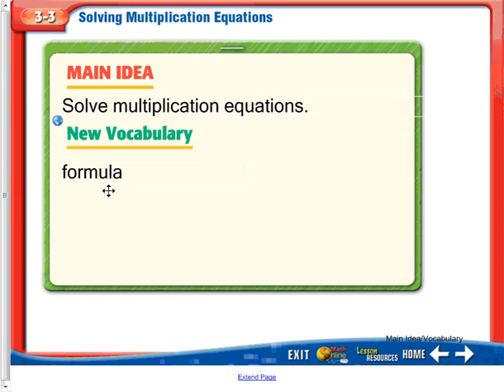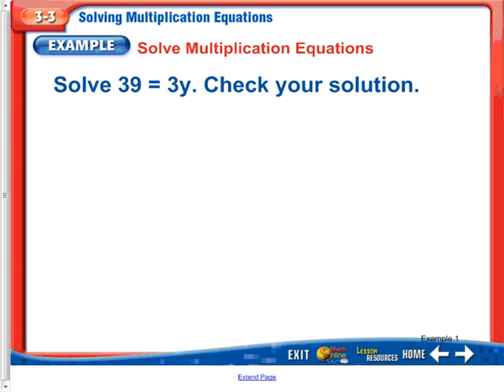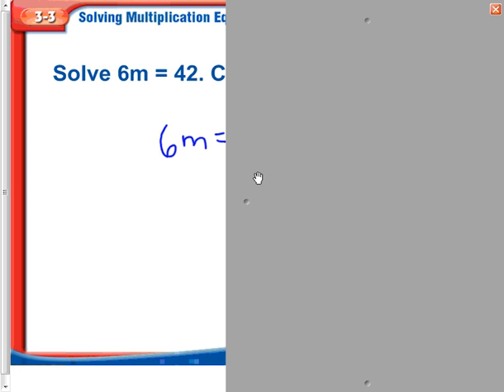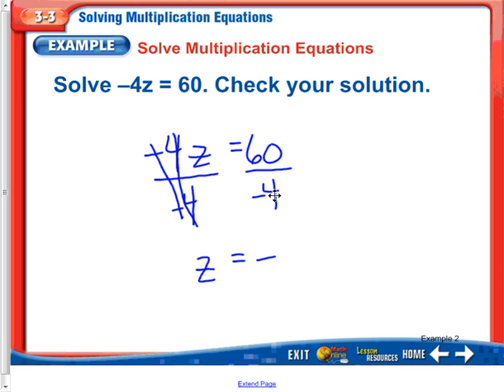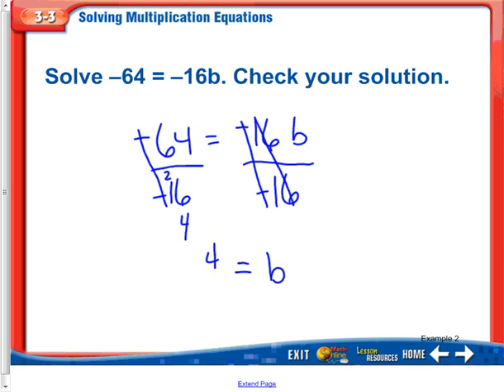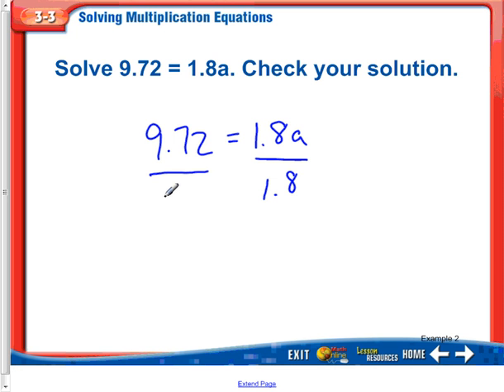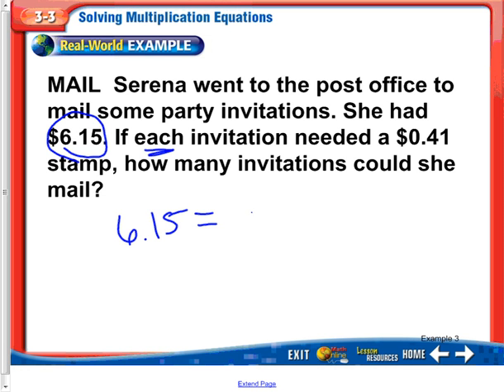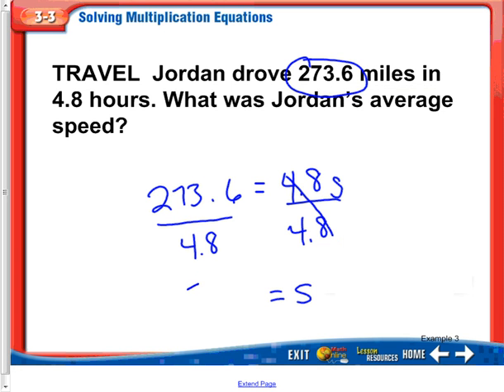3-3: Solving Multiplication Equations